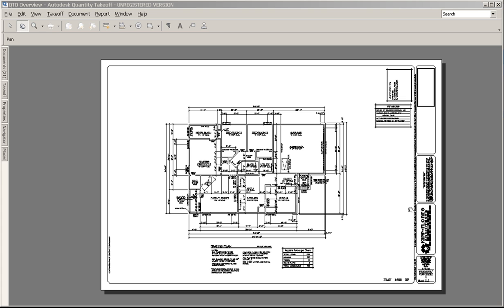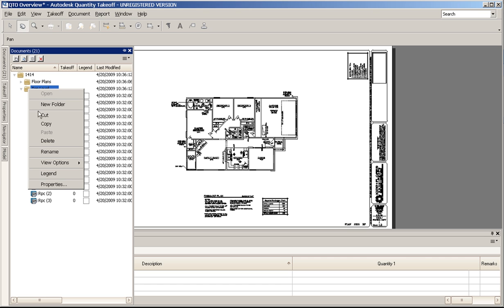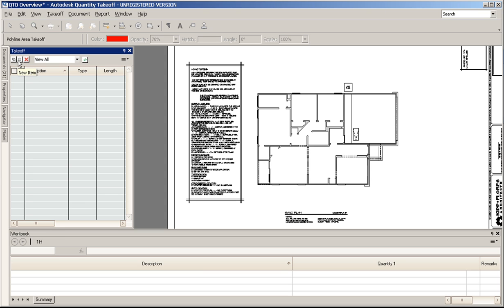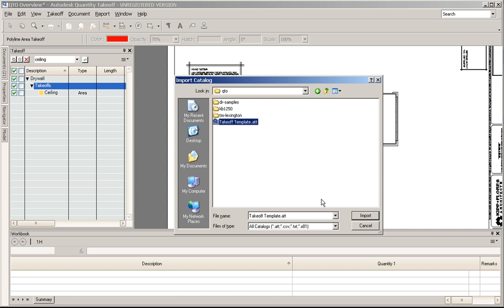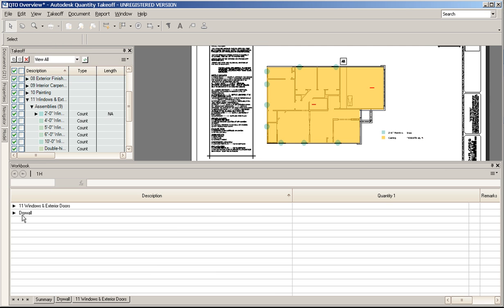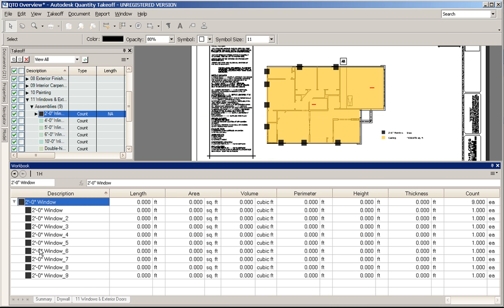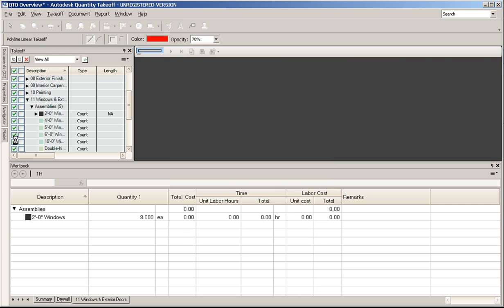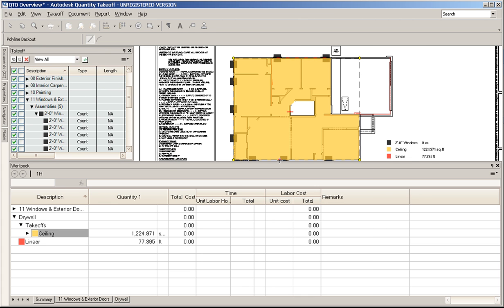Basic Overview of Autodesk QTO Quantity Takeoff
Autodesks Jason Pratt provides a basic overview of Autodesk Quantity Takeoff (QTO) 2010 - how to get started and use it.